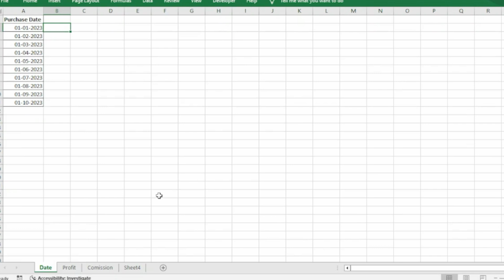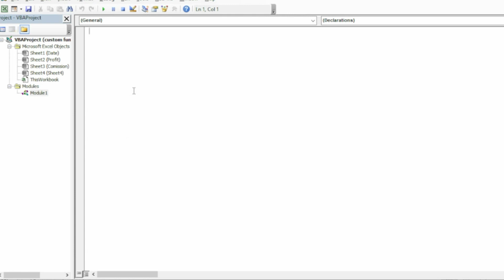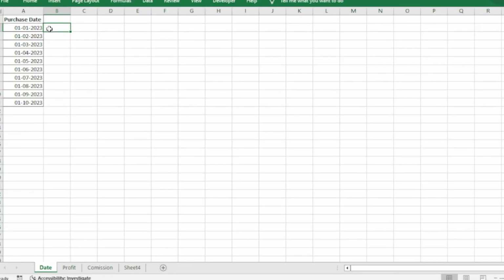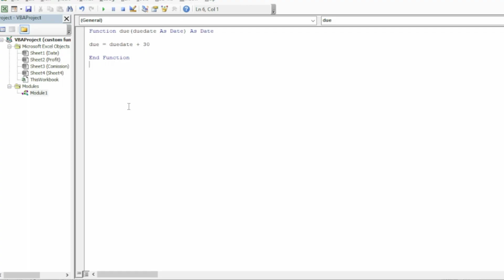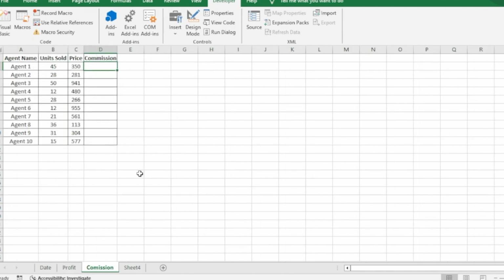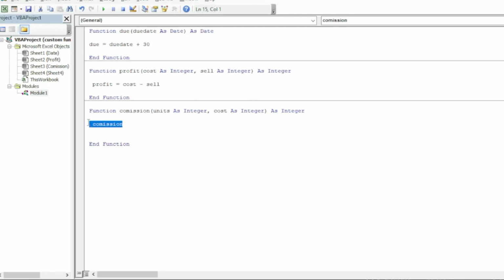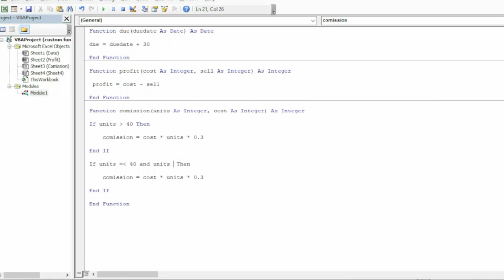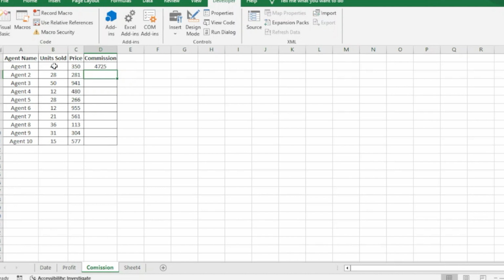Create Custom Function in Excel in 10 mins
Unlock the power of Excel VBA by learning how to create custom functions in just 10 minutes! In this quick and easy tutorial, we'll guide you through the process of building your own functions using VBA, making your Excel tasks more efficient and personalized. Whether you're a beginner or looking to refine your skills, this video will show you how to:

Write custom VBA functions
Create Custom Function in Excel
Simplify complex formulas
Enhance your Excel productivity
Perfect for those looking to dive into the world of Excel VBA, this tutorial will help you streamline your work and improve your spreadsheet capabilities.